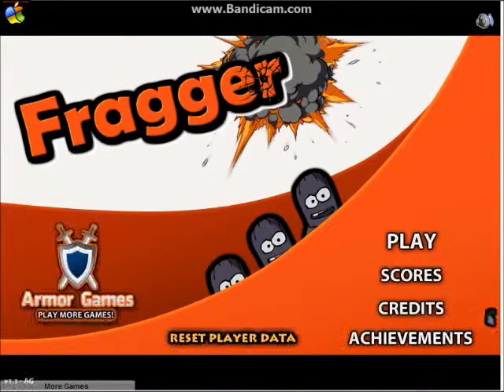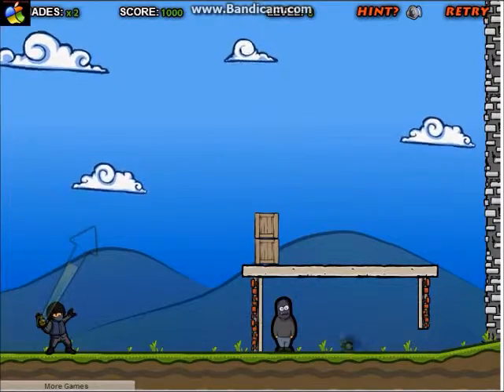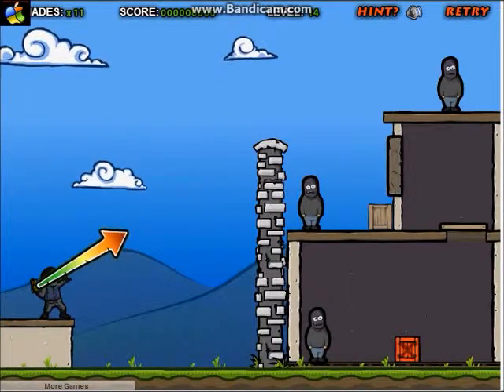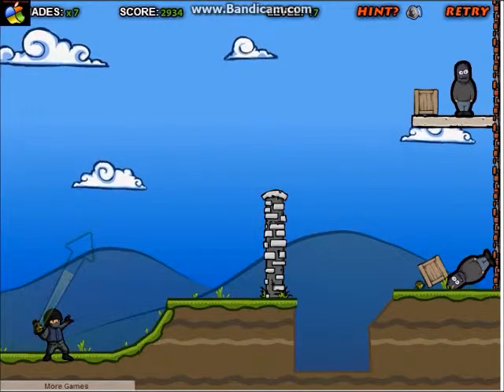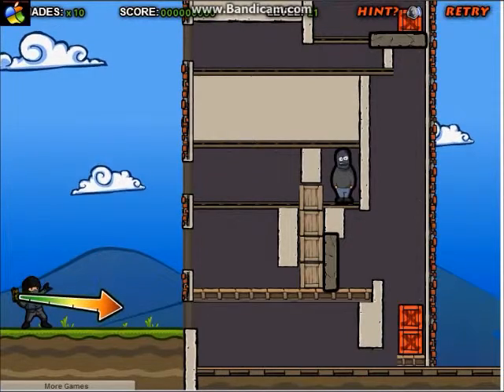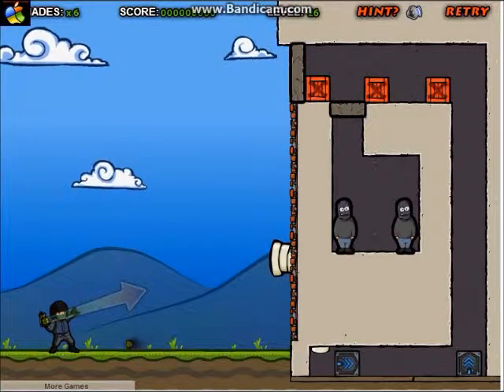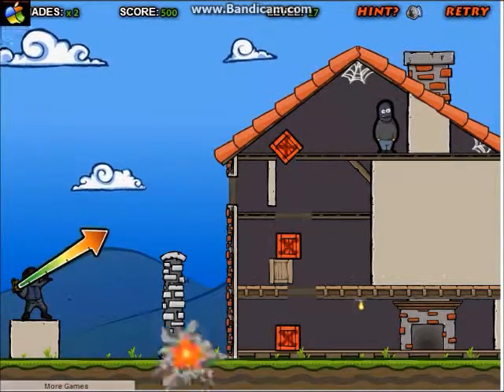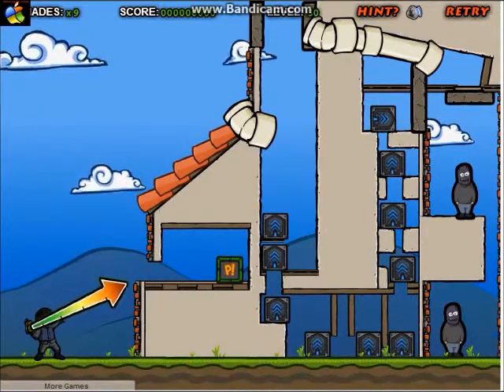Flash Games - Episode 1 - Fragmaster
This is my first video in the flash game series. In this video I play a physics/puzzle game called Fragger.